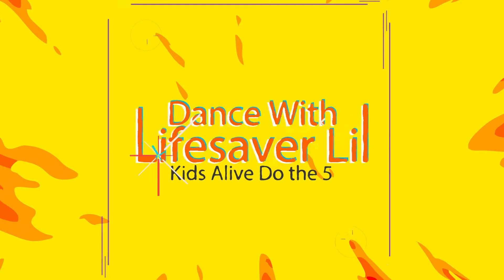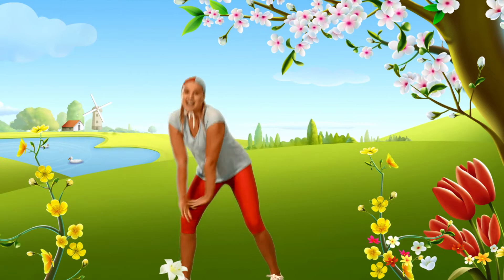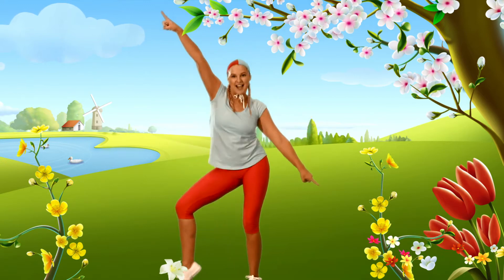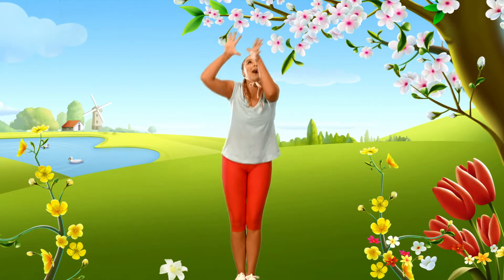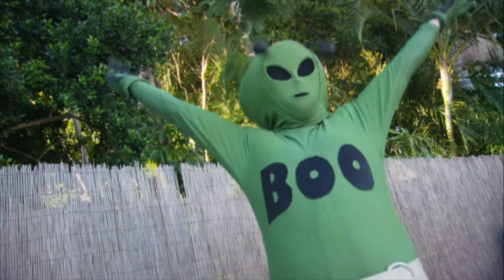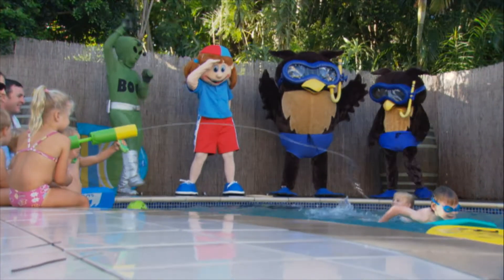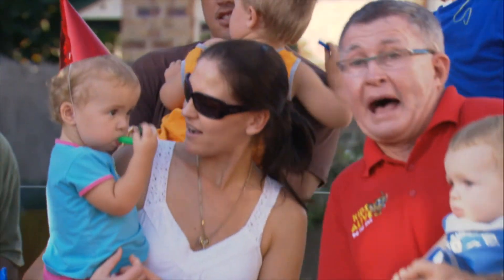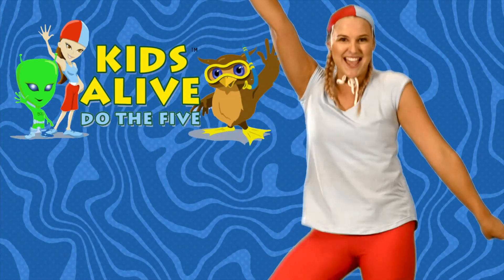Kids Dance | Let's Have a Party | Pool Party Song | Dance With Lil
Everyone loves a pool party. A warning from Lifesaver Lil make sure you always have a responsible adult in charge of supervision during pool parties. Follow along with Lil as she teaches us the moves to Let's Have A Party. Everyone loves dancing so parents, children and teachers jump to your feet and step to the beat.